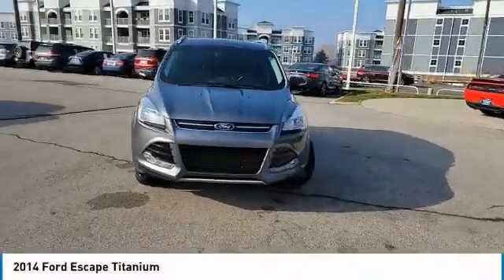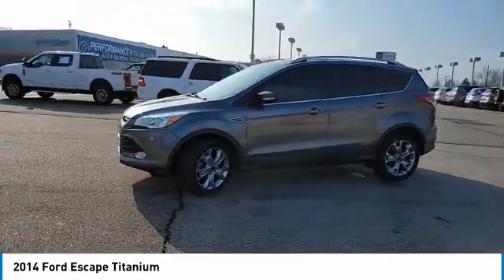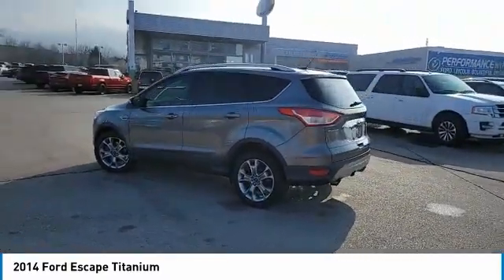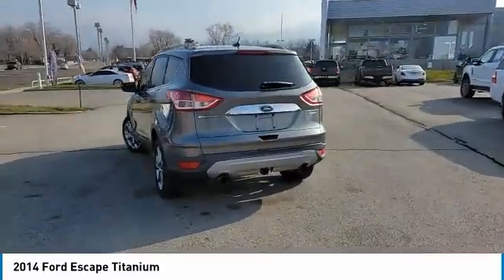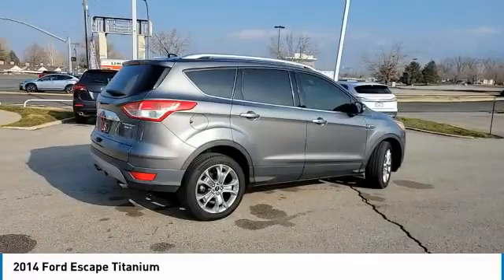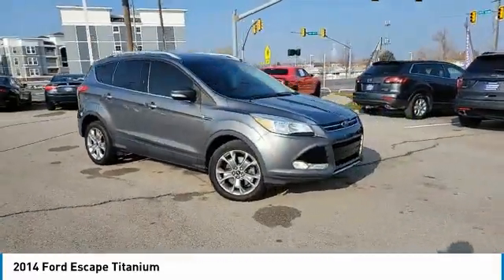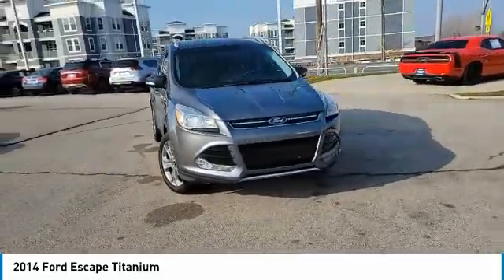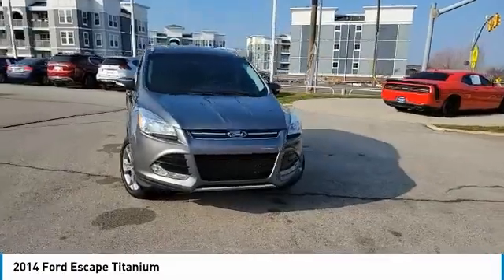2014 Ford Escape EUE39937B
2014 FORD ESCAPE Bountiful, UT
Stock# EUE39937B

1800 S Main St.

Navigation System. Odometer is 34772 miles below market average! 21/28 City/Highway MPG
Awards:
* 2014 KBB.com 10 Best SUVs Under $25,000 * 2014 KBB.com Brand Image Awards Call, e-mail, or chat online with us for more details! Serving our customers in Sandy, Ogden, American Fork, West Valley City, Layton, Salt Lake City, Morgan, Provo, Bountiful, and all areas of the intermountain West for over 60 years. Come see us at 1800 S Main St Bountiful, UT 84010. This *2014 Ford Escape Titanium* is loaded with convenient features like BACKUP CAMERA, HTD SEATS, LTHR, BACKUP SENSORS, ALLOY-WHEELS, REMOTE ENTRY, FORD SYNC, FOG LAMPS, POWER SEAT.

This stunning *2014 Ford Escape Titanium* features a beautiful *Gray* exterior and a *Medium Light Stone* interior.

*Safety and Economy Features Include:* Electronic Stability Control, Back-Up Sensors, Brake Assist, Integrated Turn Signal Mirrors, Delay-off headlights, Speed Sensitive Steering, Occupant sensing airbag, Overhead airbag, Anti-Lock Brakes, Knee AirBag, Dual Air Bags, Passenger Air Bag Sensor, Auto Dimming R/V Mirror, Front Side Air Bags.

1Based on EPA mileage ratings. Use for comparison purposes only. Your mileage will vary depending on driving conditions, how you drive and maintain your vehicle, etc.